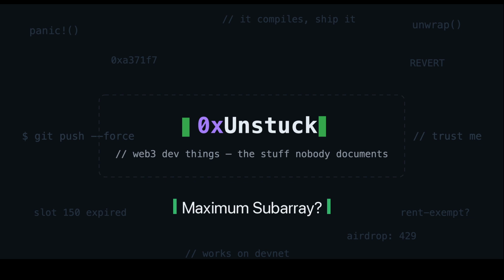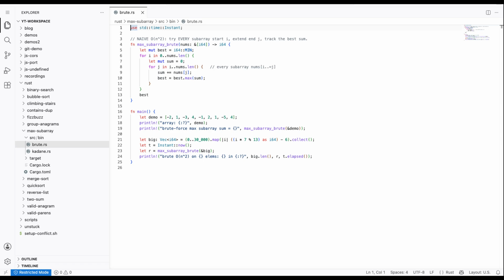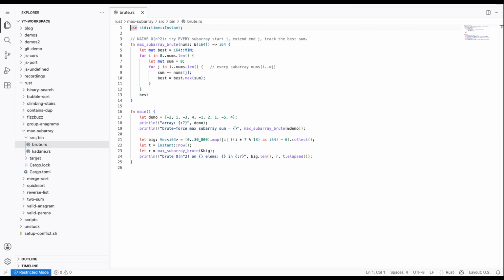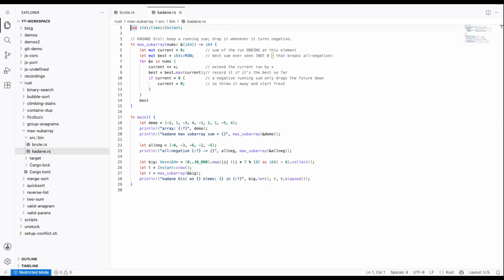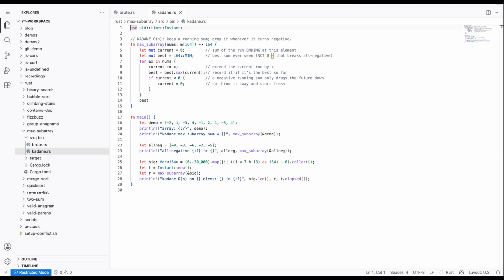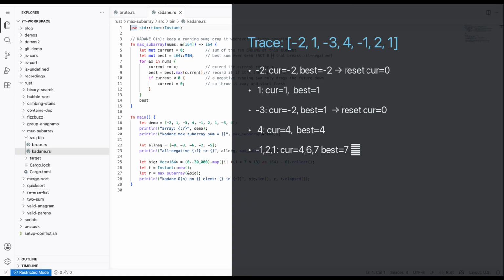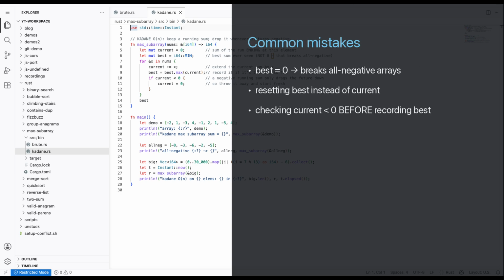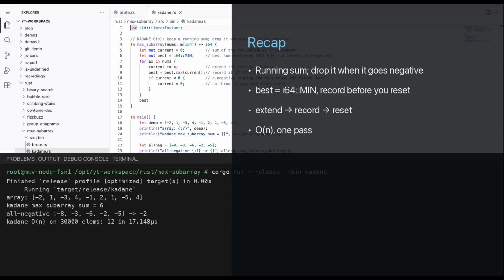The Trick Nobody Knows About Finding Max Subarrays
Master Kadane's algorithm to solve the maximum subarray problem efficiently. Learn how to find the contiguous subarray sum in O(n) time.

This tutorial breaks down the logic behind Kadane's algorithm, focusing on the core concept of dropping negative prefixes to optimize your search. You will see a step-by-step walkthrough that builds the solution from scratch, making it easier to grasp for your upcoming coding interview prep sessions.

We also compare the performance of this method against a standard brute-force approach. By analyzing the time and space complexity, you will understand exactly why Kadane's algorithm is the preferred choice for this specific data structure challenge. Whether you are studying data structures and algorithms for university or professional assessments, this breakdown clarifies the implementation details.

⏱️ Chapters
0:00  Intro
0:17  The problem
0:50  Naive O(n²) — try every subarray
1:26  Run the brute force
1:36  Kadane's insight
1:54  Build it: the two variables
2:17  extend → record → reset
2:38  The one key line
2:55  Run Kadane (O(n))
3:09  Trace by hand
3:29  The all-negative trap
4:06  Complexity
4:25  Recap

🧰 Stack: Rust (cargo) · LeetCode #53 · dynamic programming intuition

💬 Comment which algorithm you want built from scratch next.